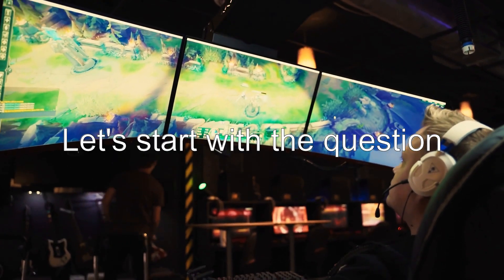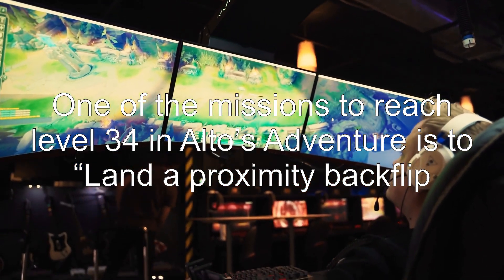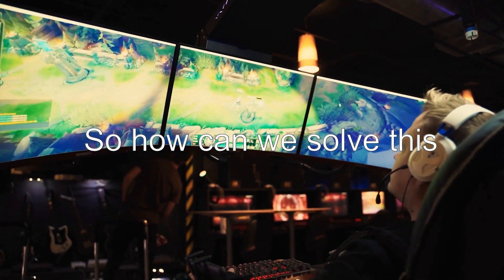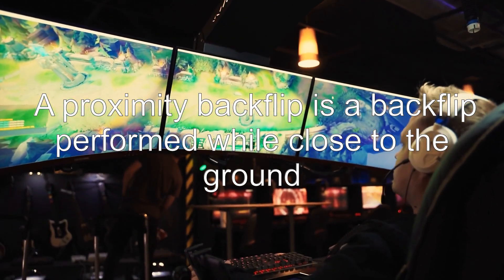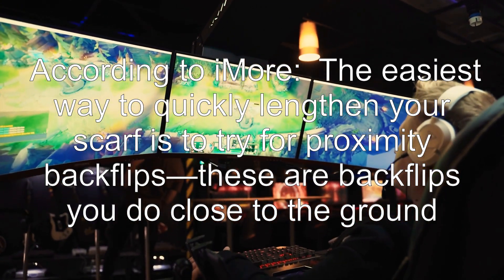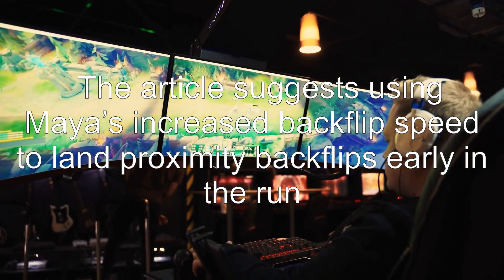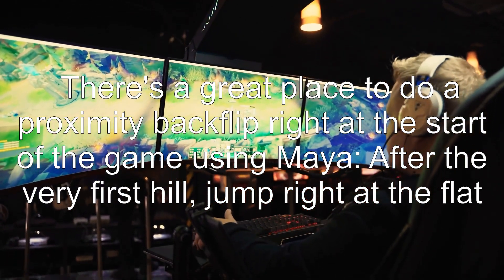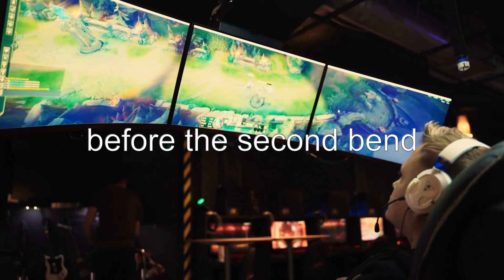What is a proximity backflip?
terminology: What is a proximity backflip?

Related to: terminology, altos-adventure